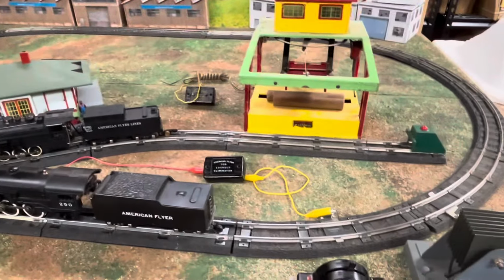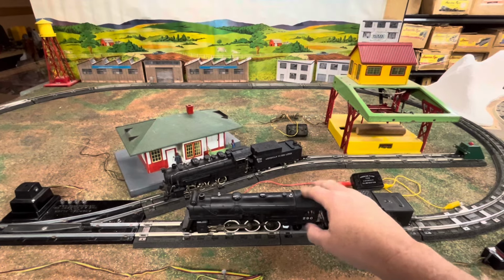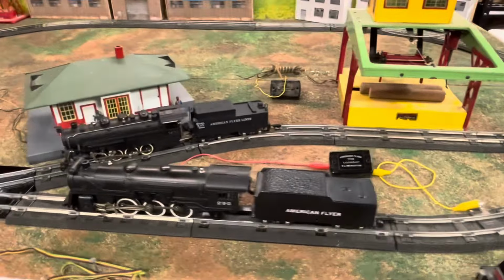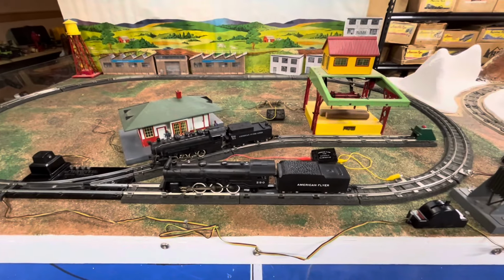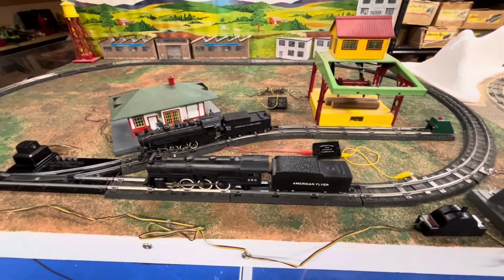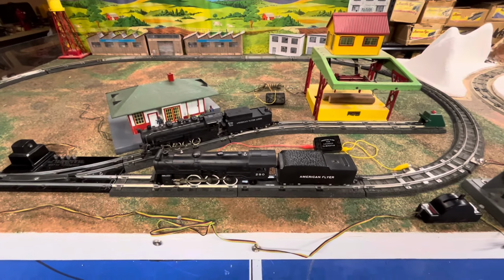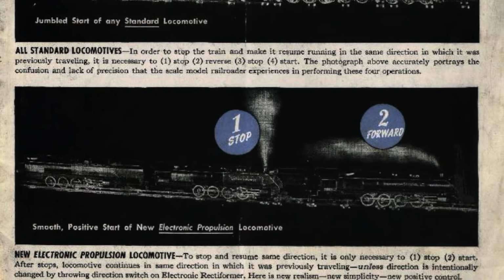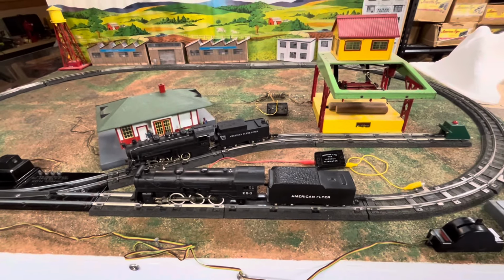American Flyer: Fun With Fiber Pins #4, Spectacular Two-Train Operation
Here in episode #4 I continue the examination of how one fiber pin and a switch track can provide tons of operating fun on your American Flyer layout.   I incorporate a #709 lock out eliminator and AC and DC locomotives to demonstrate the operational realism of what the factory was trying to do in the early post-war period.  It’s not DCC, but it’s AC/DC and a lot of fun can be had with some 1950’s technology.

In my next videos I’ll expand the fiber pin operations by adding more operational uses and accessories to my demonstration layout.

For more information about the A.C. Gilbert Company please check out the American Flyer Displays and History

Most importantly. Have fun with your American Flyer Trains!